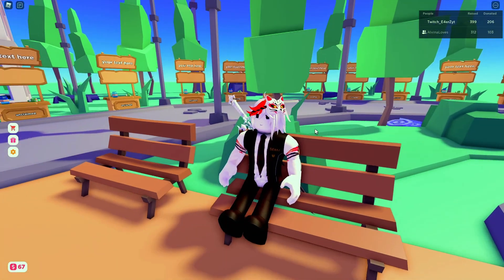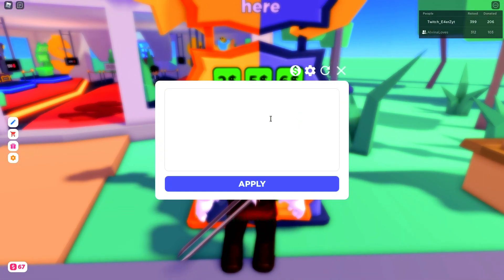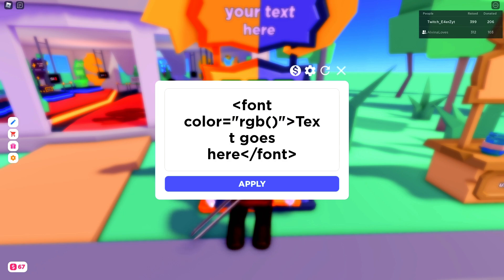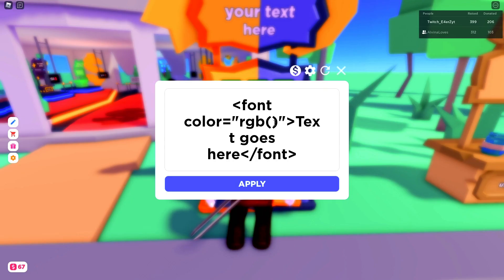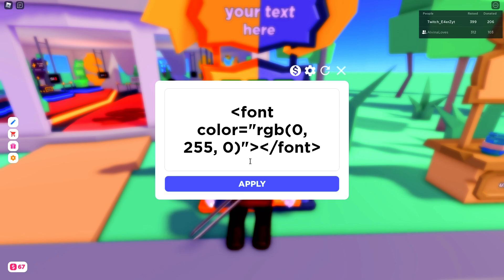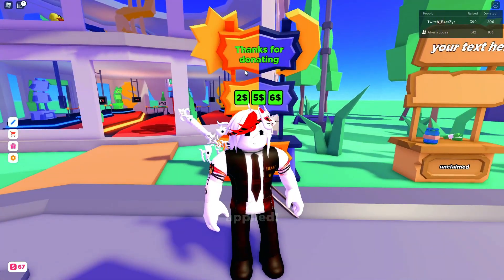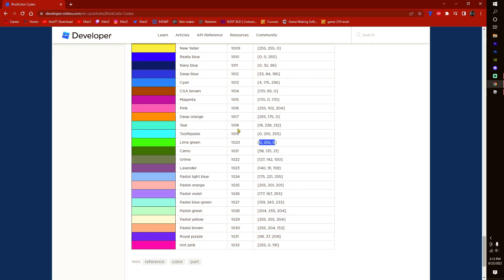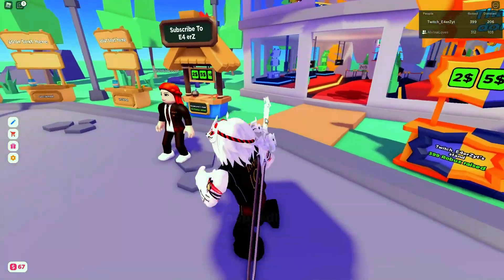How To Change Text Color In Pls Donate - Roblox Tutorial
Give A Thumb Ups 👍 if you enjoy the long video!

🔹 Roblox Username: Twitch_E4erZyt